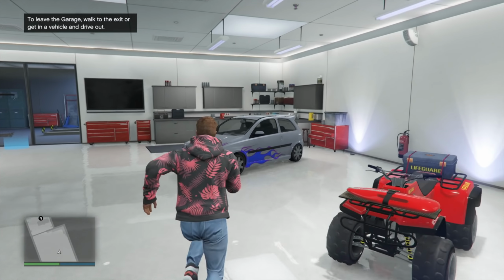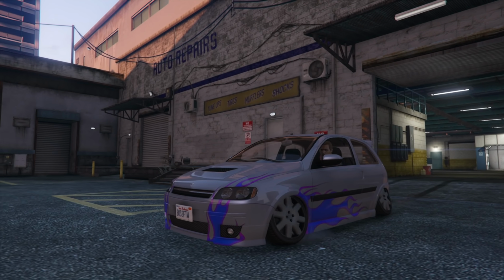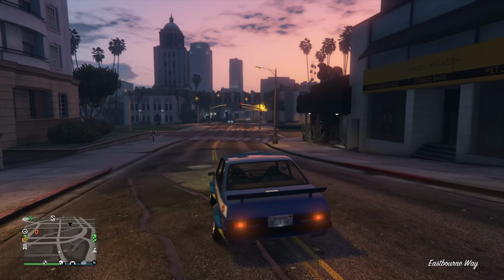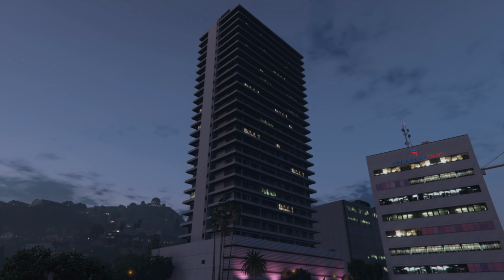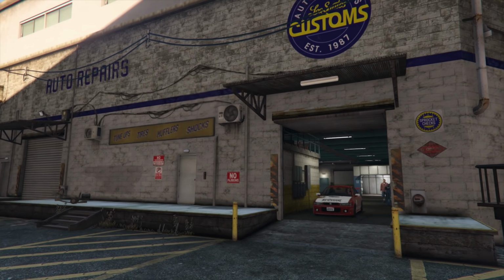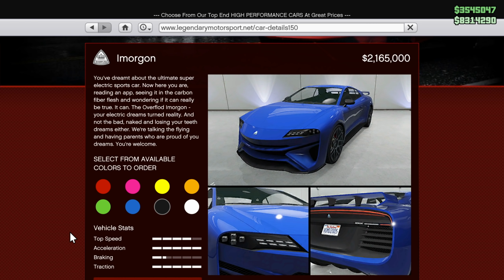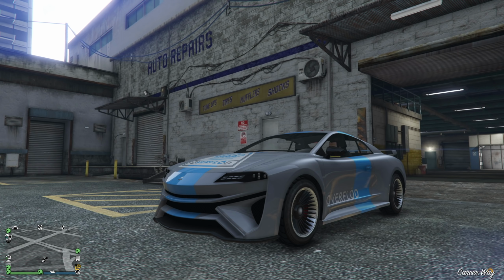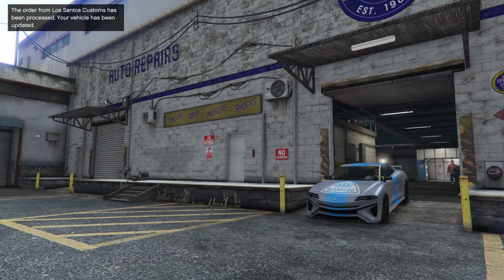This SECRET Trick Will Make Some Of Your NEW Cars/Vehicles MUCH Faster & Quicker In GTA 5 Online!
In today’s Grand Theft Auto 5 video - Rockstar have added a 'camber' suspension option a few of the new cars/vehicles that have been introduced in The Diamond Casino updates for GTA 5 Online and selecting that option will make a few of them faster & quicker!